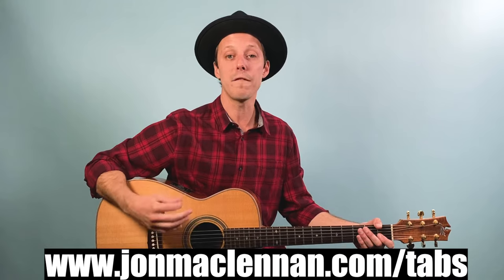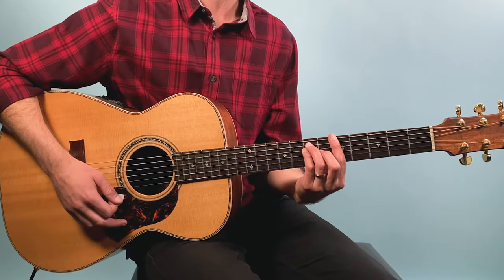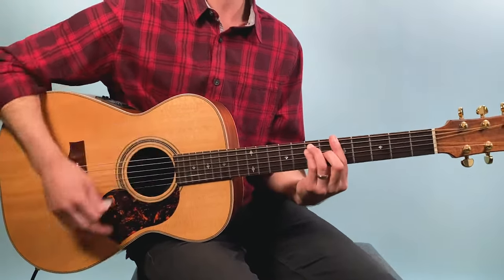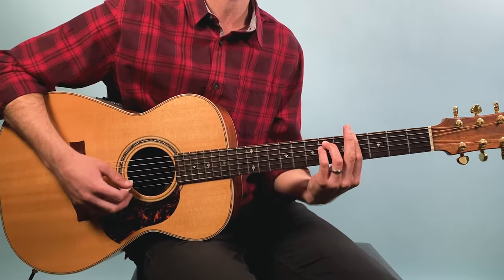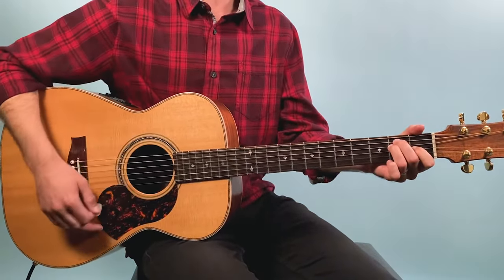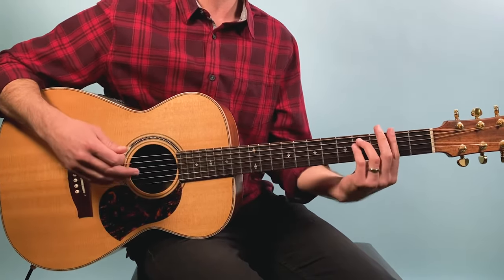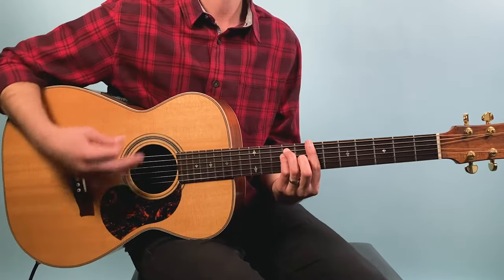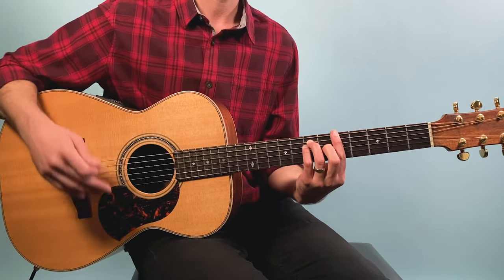Sister Golden Hair Guitar Lesson (America)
If you’re a fan of music from the 70s, here’s an iconic tune that captures the essence of the folk-rock style during this time.

It’s got a 12-string, acoustics, electrics, and even a lap steel melody that is sure to transport you back in time to this wonderful era of music.

It’s a crowd-pleasure to play at parties. In fact, I’d recommend every guitarist add it to their setlist.

So grab your guitar, tune up, and let’s dive into this Sister Golden Hair guitar lesson.

Who Wrote Sister Golden Hair
"Sister Golden Hair" was written by Gerry Beckley, one of the founding members of the American rock band America. It was released in 1975 on their album Hearts.

Sister Golden Hair Guitar Lesson Chords
To play “Sister Golden Hair” on guitar you’ll need to know 7 chords C#m, A, E, G#m, B, F#m, and E/G#.

To get the sound on the recording, unfortunately, most of these chords are played as bar chords. The only one that isn’t is the E chord which can be played using all six strings like this...

America Sister Golden Hair Guitar Lesson Chapters

0:00 - Introduction
1:08 - Intro chord progression
2:12 - Strumming patterns
3:30 - Verse
4:30 - Think like a drummer
5:57 - Verse play through
6:53 - Chorus
8:51 - Congrats, here's what to do next

Guitar Tabs in Jon's YouTube Vault ✅

🎤Lyrics:

Well I tried to make it sunday, but I got so damn depressed
That I set my sights on monday and I got myself undressed
I ain't ready for the altar but I do agree there's times
When a woman sure can be a friend of mine
Well, I keep on thinkin' 'bout you, sister golden hair surprise
And I just can't live without you, can't you see it in my eyes?
I been one poor correspondent, and I been too, too hard to find
But it doesn't mean you ain't been on my mind
Will you meet me in the middle, will you meet me in the air?
Will you love me just a little, just enough to show you care?
Well I tried to fake it, I don't mind sayin', I just can't make it
Now I been one poor correspondent, and I been too, too hard to find
Doo wop doo wop